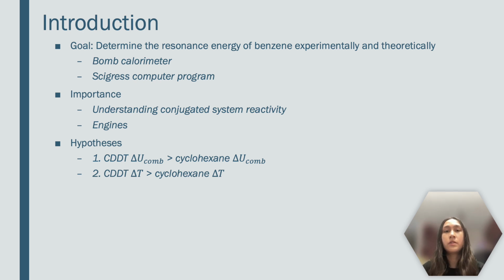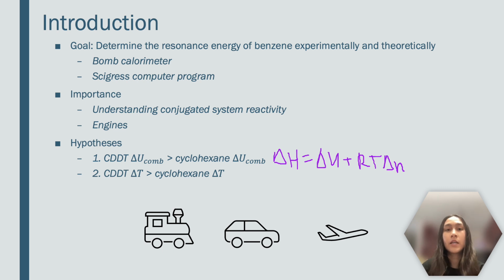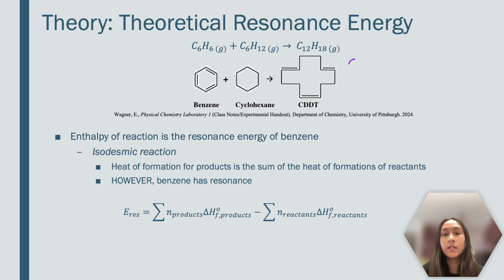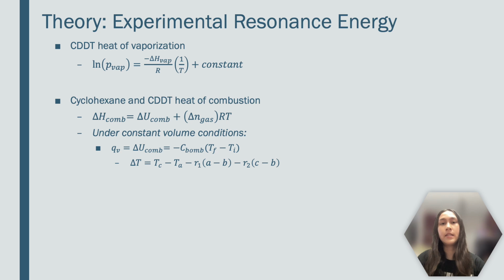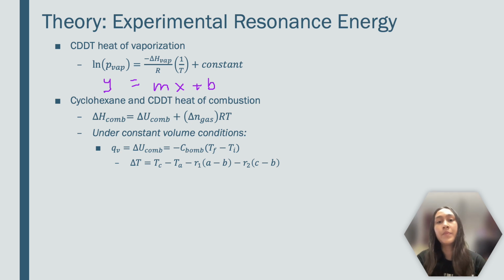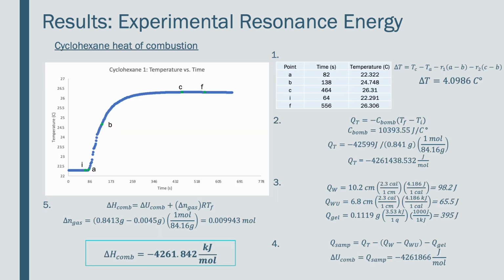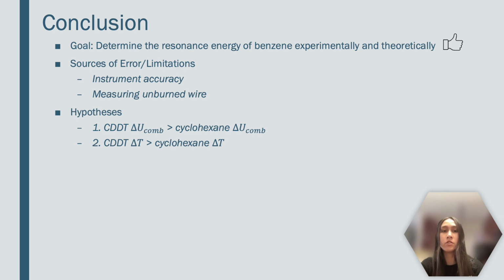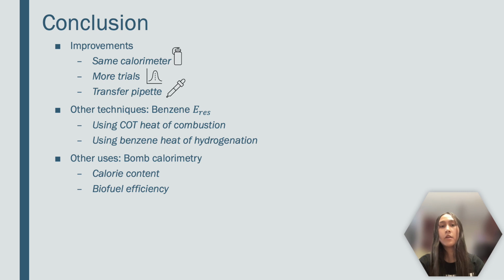Drop the Bomb: Determining the Resonance Energy of Benzene